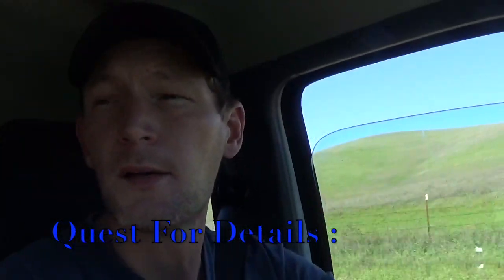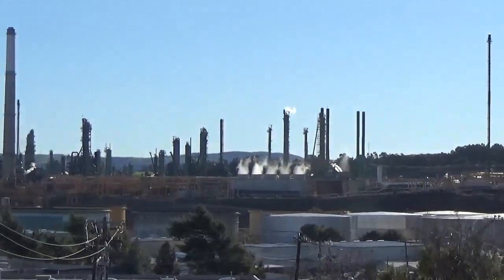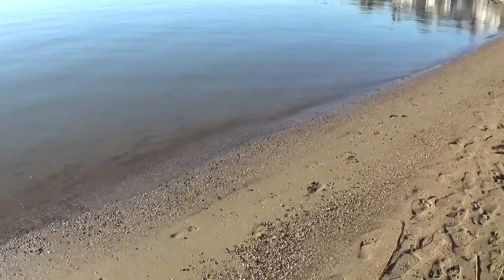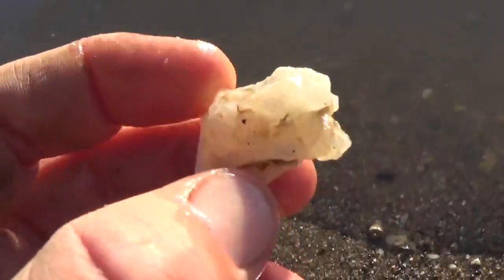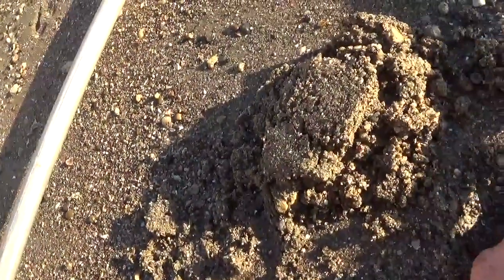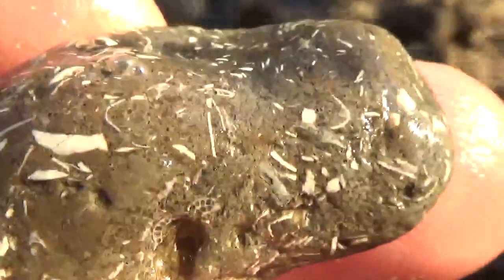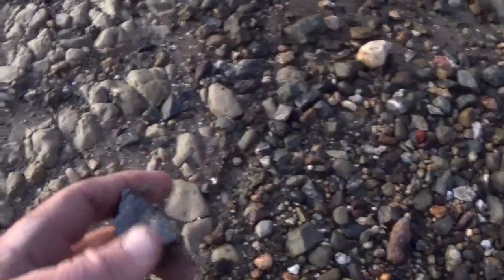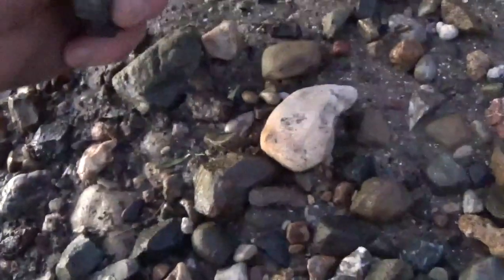MudLarking & Metal Detecting 120 + Year Old Shipyard , S.F Bay CA. Q.4.T. #426 By: Quest For Details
Mud Larking And Metal Detecting A 120 + Year Old Ship Yard On The Shores Of The San Francisco Bay ! Quest On !!

Don’t Forget to check out the Quest For Details FaceBook Page where you can see more Details Of The Adventures , post Your Own details For The Whole Community